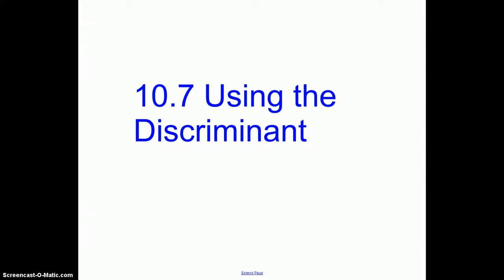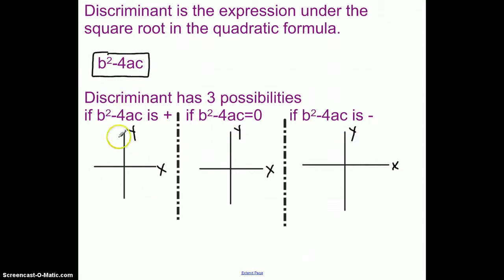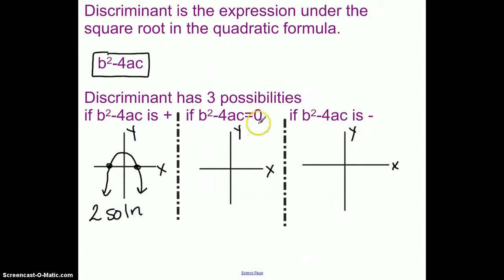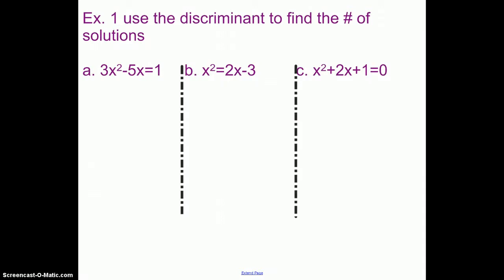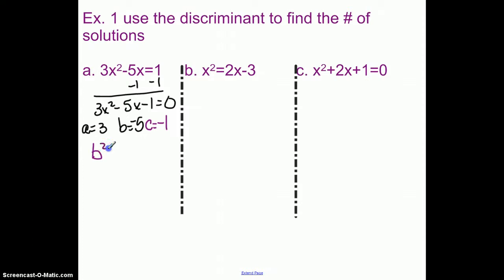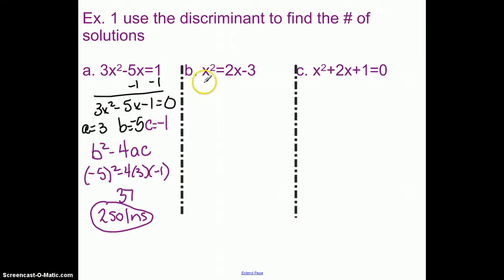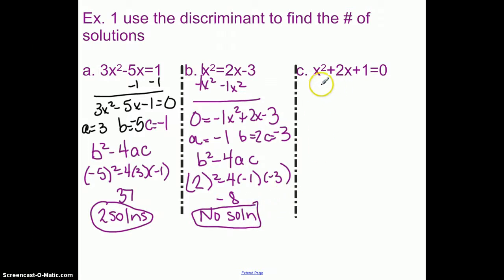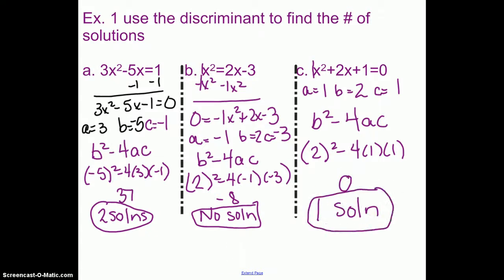Hesslau Middle School at Parkside Alg1B sec 10.7 disc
Maureen Hesslau Middle School at Parkside Algebra 1B section 10.7 using the discriminant